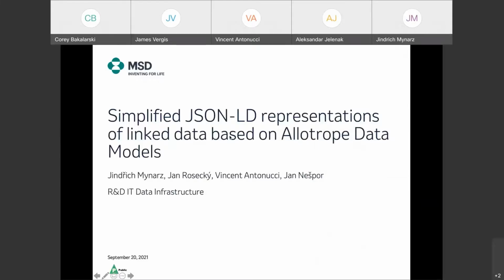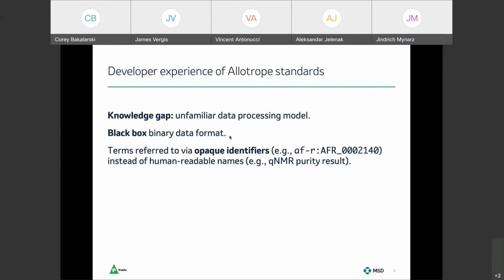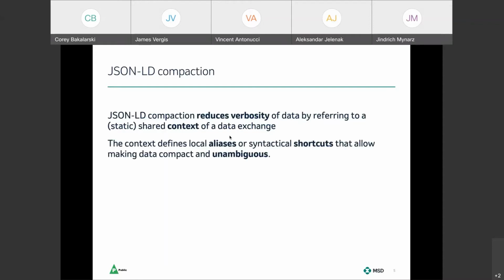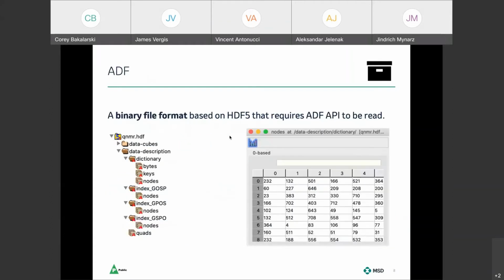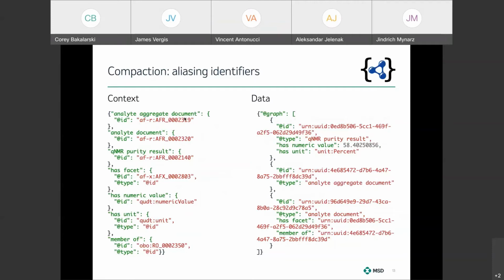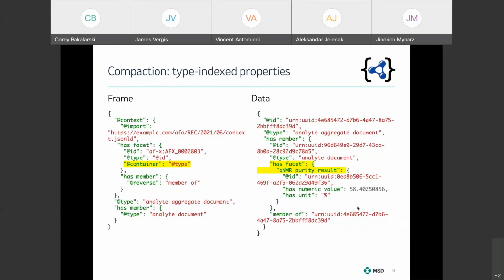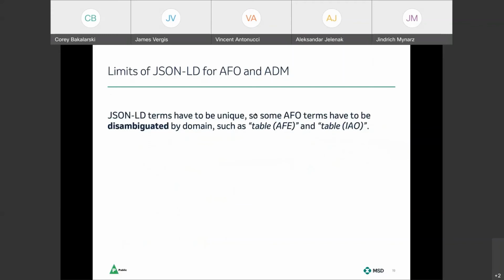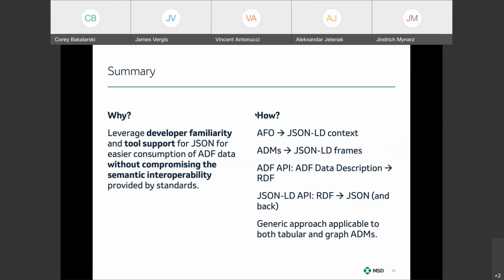2021 Fall AC Day 3-2 Simplified JSON-LD representations of linked data based on Allotrope Data Model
Simplified JSON-LD representations of linked data based on Allotrope Data Models
Presented by Merck